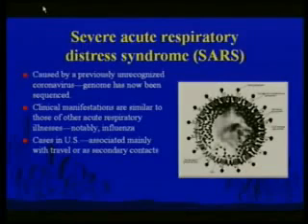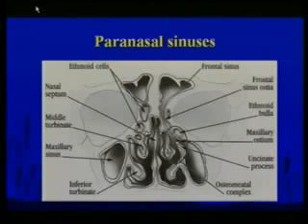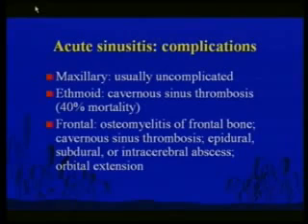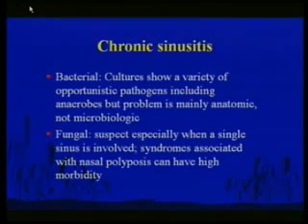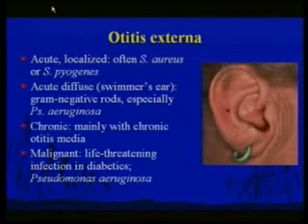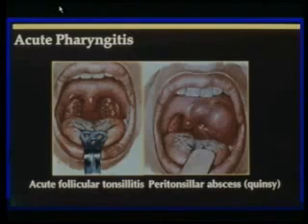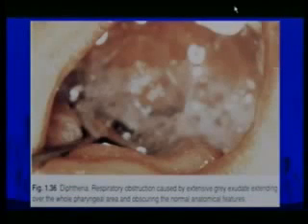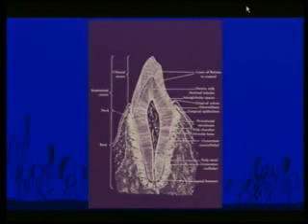04. Lower Respiratory Infections - USC Infectious Diseases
This video series contains complete classroom lectures on various infectious diseases from the University of South Carolina, Medicine Faculty.